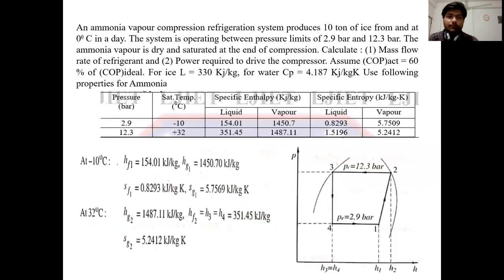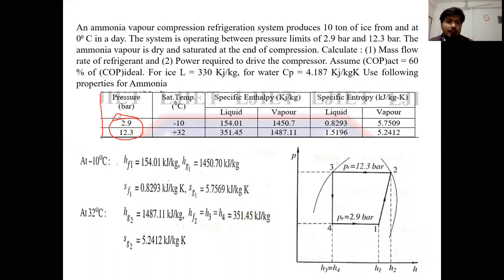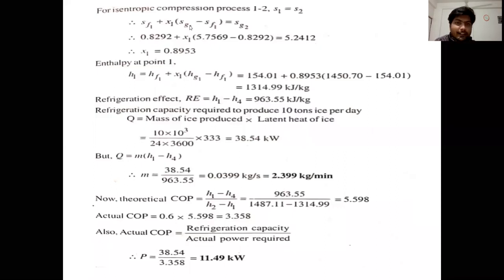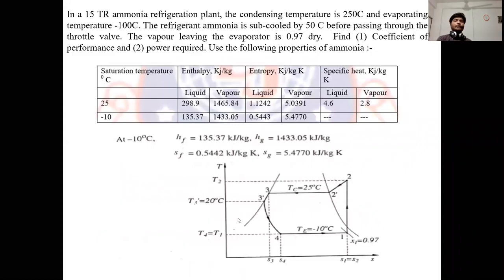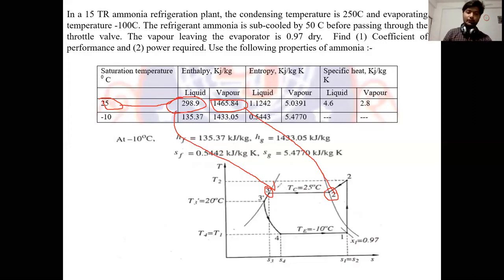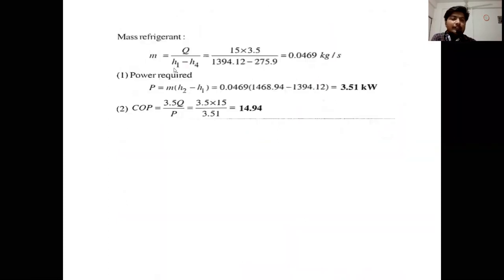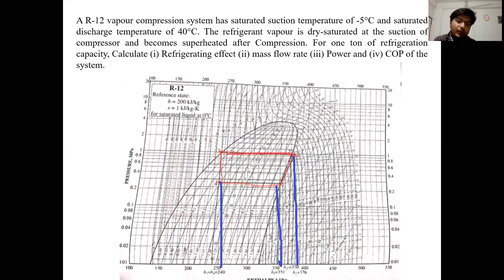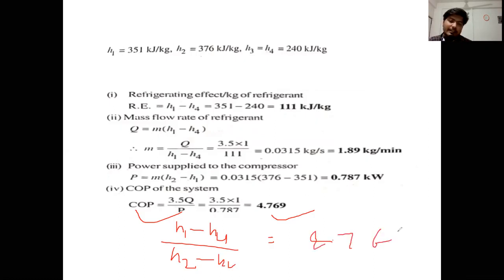L-11_Numerical based on VCRS_Vapour Compression system